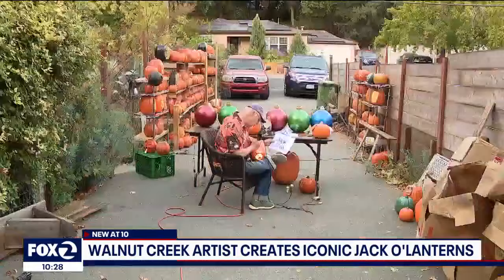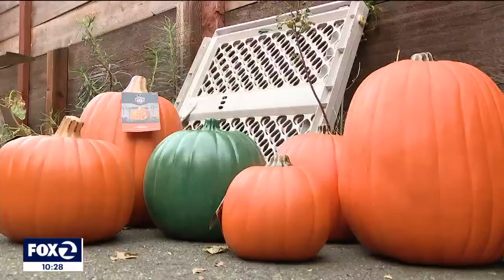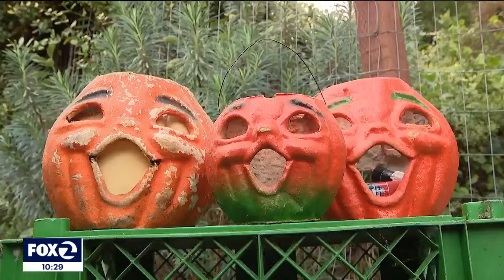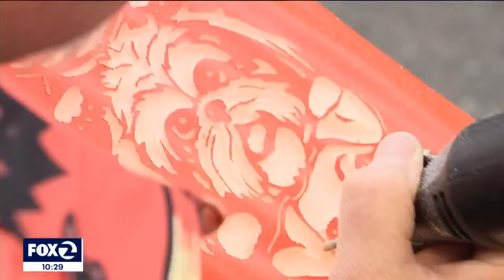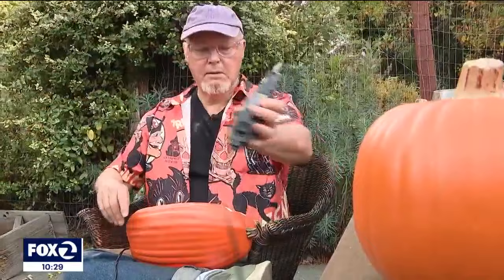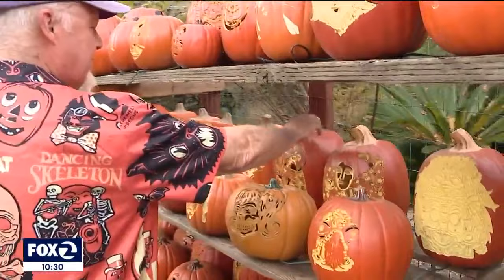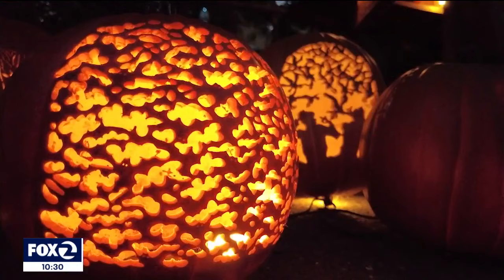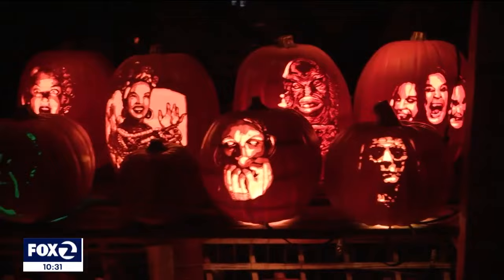From cold storage to 3.5 million views: Johnny Marchant's pumpkins come alive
They sit in cold storage, stuffed into boxes for 334 days a year, but come October 1, it's show time for Johnny Marchant's special pumpkins.

"I'll come out and sit for an hour and just watch them," Marchant told KTVU about his glowing pumpkins. "It's like a Christmas tree."